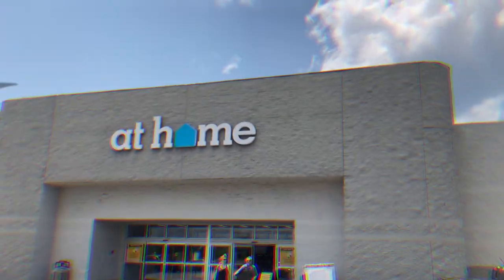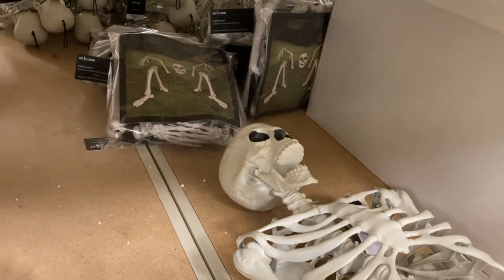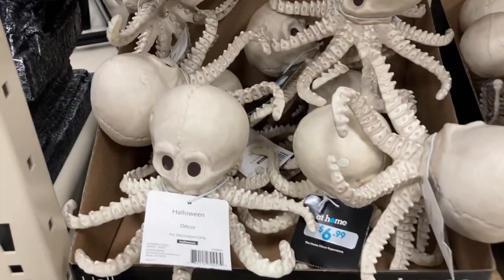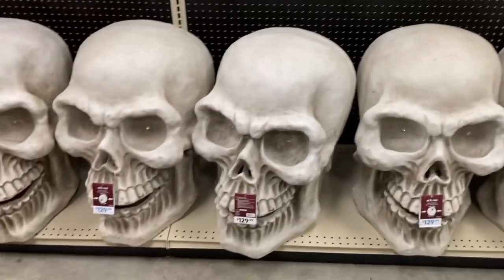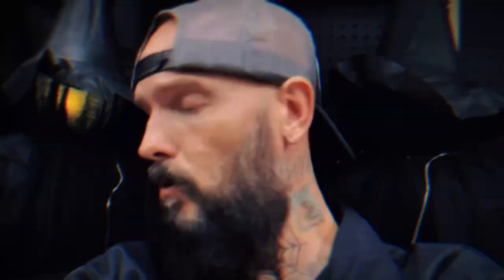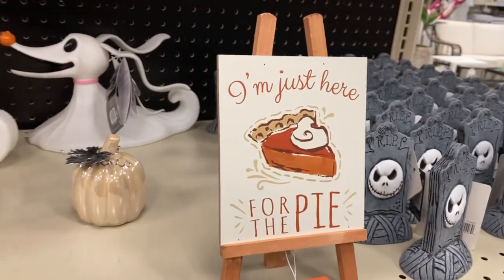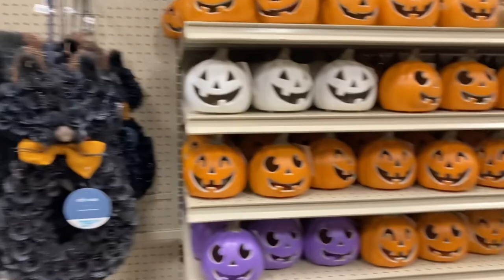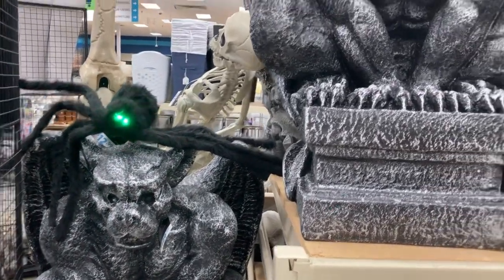FOUND MORE AMAZING Halloween Decor at At Home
Are you ready to get a head start on Halloween? In this video, Derik explores At Home's June decor drop on the East coast, featuring a wide variety of spooky and festive decorations to help you get into the Halloween spirit early. From creepy skeletons to festive pumpkins, At Home has everything you need to transform your home into a haunted house. Join us as we take a closer look at some of the most exciting items in this year's collection and get inspired to start your Halloween decorating early. Don't miss out on this opportunity to beat the rush and get your home ready for the spookiest season of the year!

Please Consider joining the Black Hearts Club!  Where we bring you everything spooky!